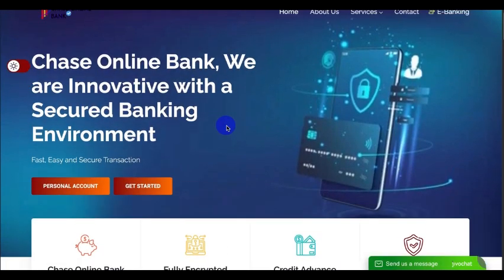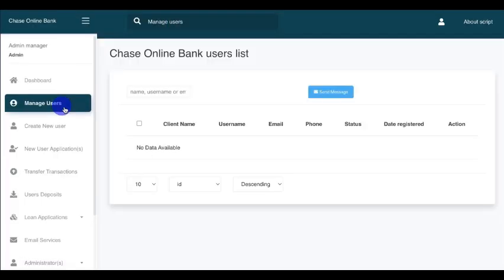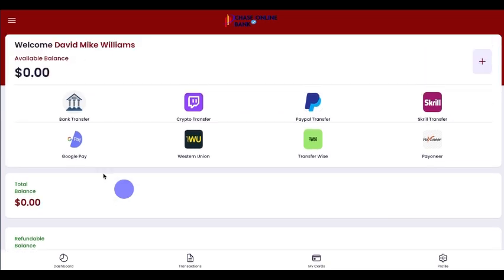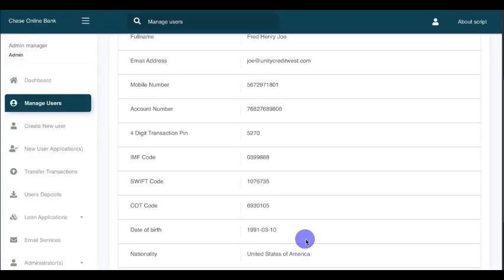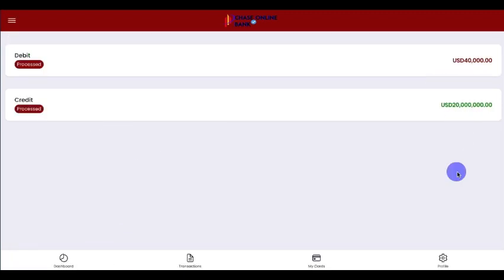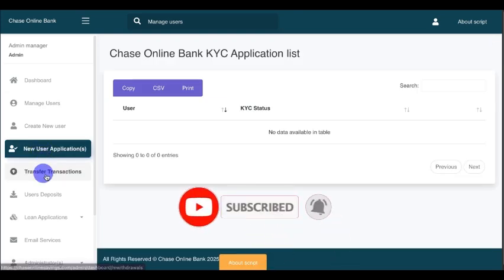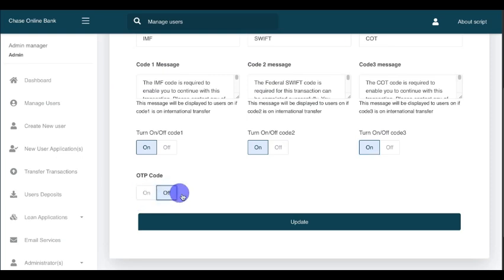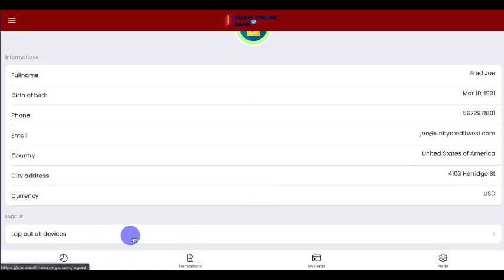Create a Full Online Banking Website | Step-by-Step Tutorial 2025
THIS IS FOR AN EDUCATION PURPOSE ONLY

Create a Full Online Banking Website (Email Alerts, Transaction History, Live Chat & More!) | Step-by-Step Tutorial 2025

🔔 Ready to build your own Online Banking Website from scratch? In this easy-to-follow tutorial, I'll show you how to create a professional banking system with powerful features like:

✅ Real-time Credit and Debit Transactions
✅ Automated Email Alerts for each transaction
✅ Detailed Transaction History for users
✅ 24/7 Live Chat Support integration
✅ Secure login & user management system

Whether you’re creating a fintech startup, bank demo project, or just want to level up your web development skills — this tutorial is for you!

💻 Tech Stack: PHP | MySQL | JavaScript | Bootstrap | SMTP | LiveChat API

👨‍💻 No prior coding experience needed — perfect for beginners & intermediate developers!